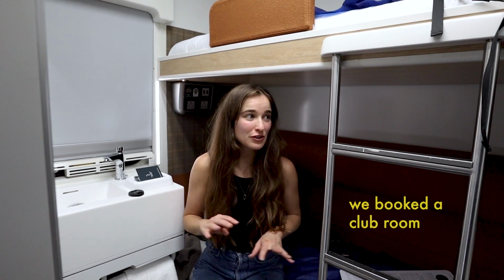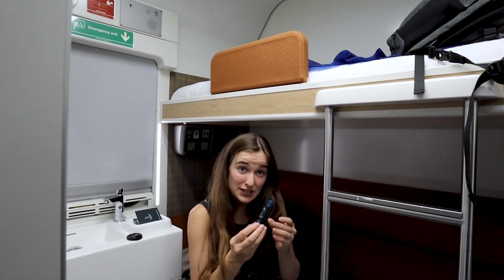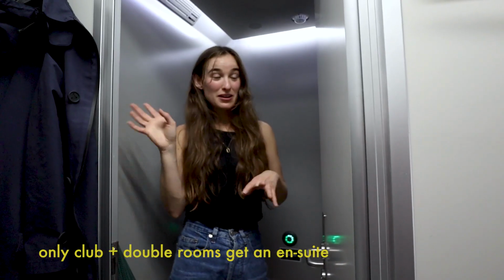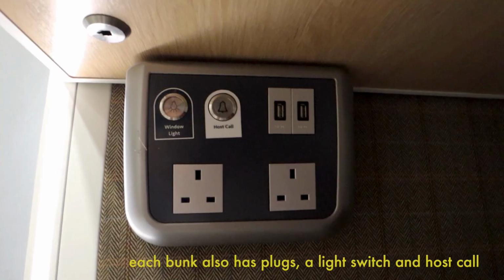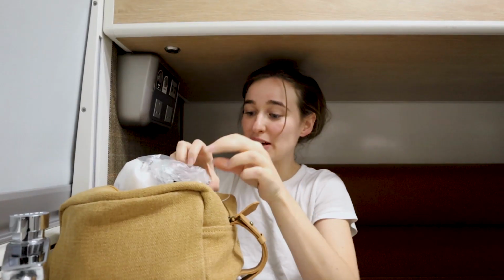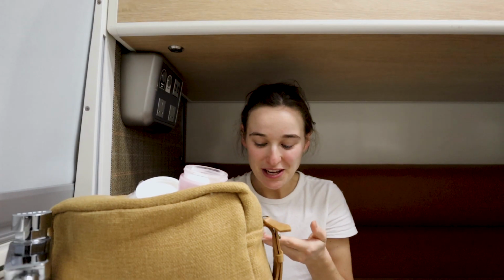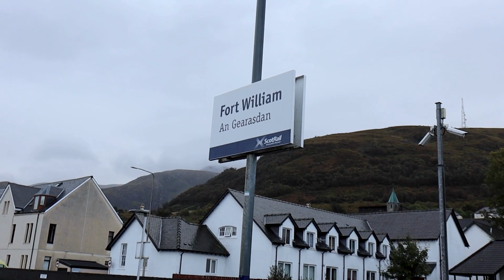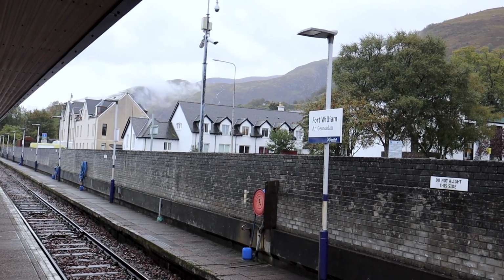Slow travel diary | London to the Scottish Highlands (by Caledonian sleeper train)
For this slow travel diary I journeyed from London to the Scottish Highlands. In this video I show what this slow travel train journey looks like, including a sleeper cabin tour.

I took the Caledonian sleeper train from London Euston to Fort William before boarding a train to Mallaig along the West Highland railway. A ferry then took me from Mallaig to Tarbet, a little bay on the shore of Loch Nevis.

Taking the plane to Scotland from London is still quite popular despite the various train options and the impact it has on the climate. So I’m showing how much more of an adventure it is to travel by train and ferry to hopefully inspire others to do the same.

A few years ago I quit flying for holidays and since then whenever I go away I travel by land or sea, mainly by train or ferry.

If you’re interested in learning more about sustainable travel and seeing what other flight-free holidays look like I will be uploading more videos in the future which explore both.

For now though I hope you enjoy this video and see you soon!

*I made this trip in October 2021

TIMESTAMPS

00:00 Intro
01:01 First class lounge
01:26 Boarding the train
01:40 Sleeper cabin tour
03:56 Bar car
04:16 Getting ready for bed
05:24 Waking up
06:05 Breakfast
06:55 Fort William
07:23 West Highland railway
07:46 Ferry from Mallaig to Tarbot
08:54 Arrival at cottage

HOW LONG IT TOOK

London - Fort William |  12hr 42m
Fort William - Mallaig | 1hr 26m
Mallaig - Tarbot | 1hr 30m

Boarded train at 9pm (but usually boarding starts at 8:30pm), arrived in Fort William at 9:57am

PRICE ((this is what we paid - see route options below for full price range)

Caledonian sleeper |  £185 each for a one-way twin club room

Fort William to Mallaig (on West Highland railway) | £8.40 each one-way

Mallaig to Tarbot (ferry) | £19.50 each one-way

WHERE TO BUY TICKETS

ROUTE OPTIONS

London Euston to Fort William via Caledonian sleeper train (12hr 42m Mon-Friday, 12h 58m Sunday) - Fort William to Mallaig train (1hr 26m) - Mallaig to Tarbot ferry (1hr 30m)
Caledonian sleeper
Boarding 8:30pm - Depart 9:15pm - Arrive 9:57am (Mon-Friday)
Boarding 8:15pm - Depart 8:59pm - Arrive 9:57am (Sunday)
Seats from £40
Classic room - single occupancy from £140, double occupancy from £170
Club room - single occupancy from £205, double occupancy from £250
Double - single occupancy from £395, double occupancy from £470
Accessible - same as classic
Family deal (2 adults, 2 children in adjacent rooms) - from £185 (for classic), from £275 (for club)
Fort William to Mallaig
Costs from £7.50
Mallaig to Tarbot
Costs from £19.50
Very comfortable and convenient
More expensive than day trains if you book a cabin
London Kings Cross to Edinburgh via day train (4h 19m) - Edinburgh to Fort William (5h 7m) - Fort William to Mallaig train (1hr 26m) - Mallaig to Tarbot ferry (1hr 30m)
Depart 5:45am - Arrive 7:30pm
London to Edinburgh from £14.90
Edinburgh to Fort William from £28.90
Fort William to Mallaig from £7.50
Mallaig to Tarbot from £19.50
Cheaper than getting a cabin on the sleeper
Even more beautiful views as you’re not asleep for any of it
Really long day (if you don’t stay a night in Edinburgh which could also be a nice option)

WHEELCHAIR ACCESSIBILITY

Each train has a number of accessible cabins with a wheelchair-friendly toilet next door.

MUSIC

Homage to a Friendship by The Zenmenn ft. John Moods

SOURCES

David Mear, Anglo-Scottish Sleepers.